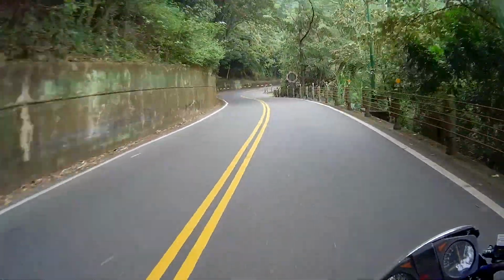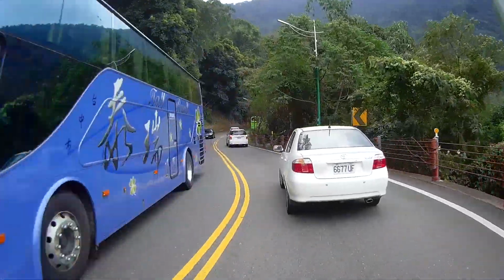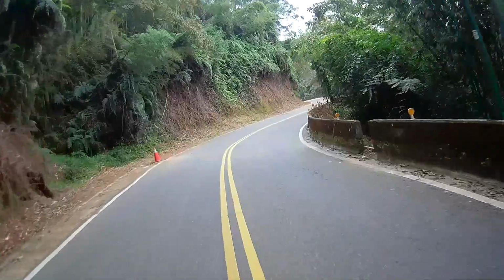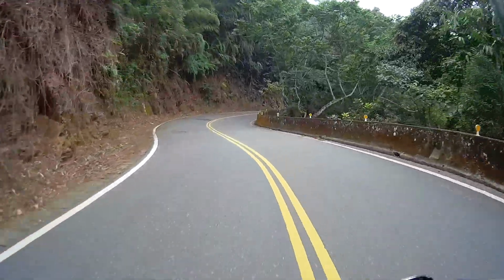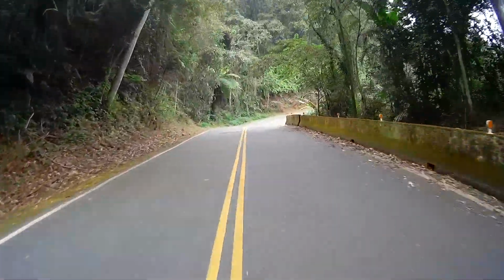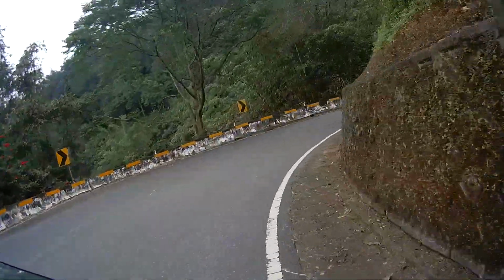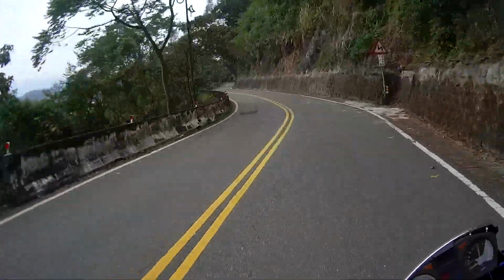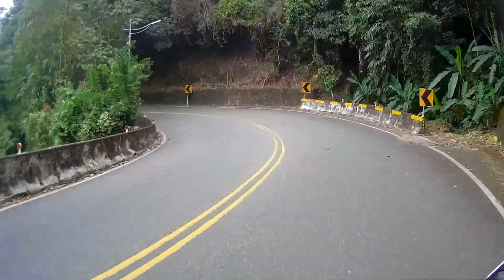How to choose bike upgrades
vlog on how to choose bike upgrades such as brakes and suspension. How to size a master cylinder to calipers to get the best brakes.